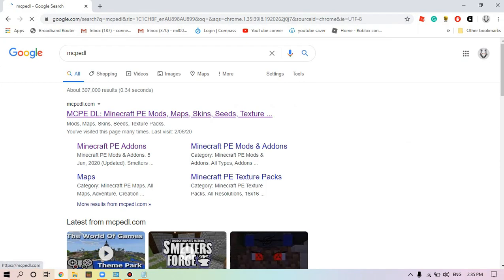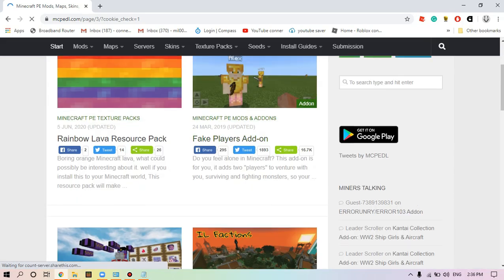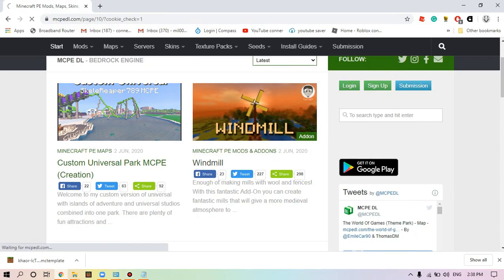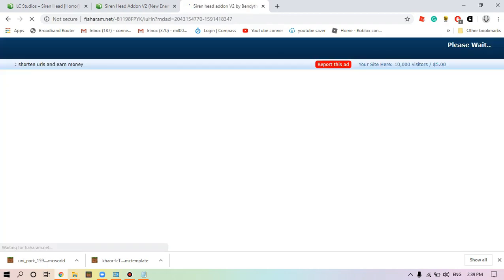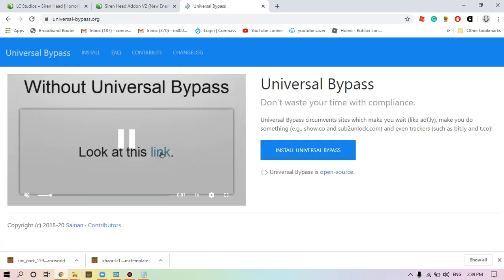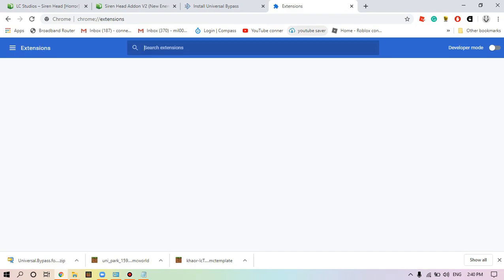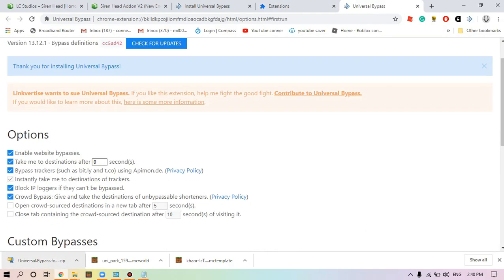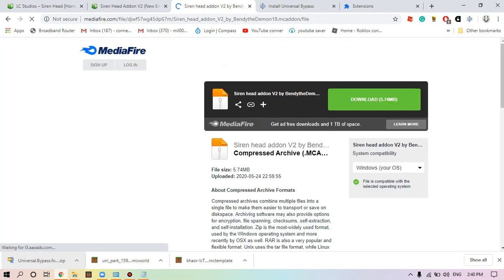(OUTDATED-NEW VIDEO OUT)How to skip sites like Linkvertise and Adf.ly (Chrome) Universal Bypass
There is a new video on my channel. Universal Bypass is no longer available.

In this video, I'm showing you how to install universal bypass.

Extensions: chrome://extensions